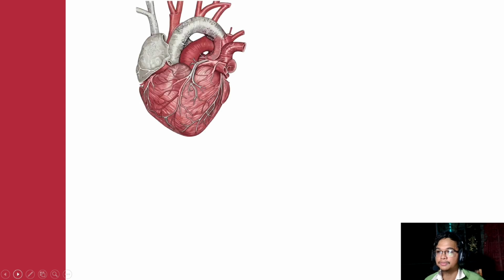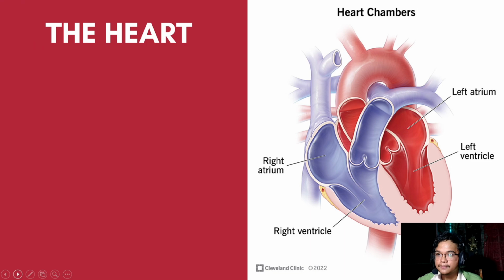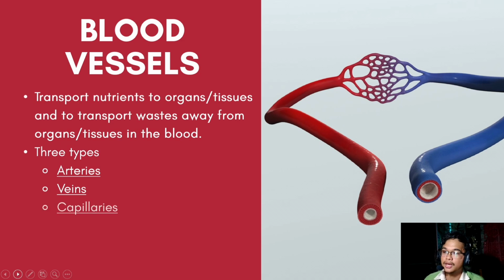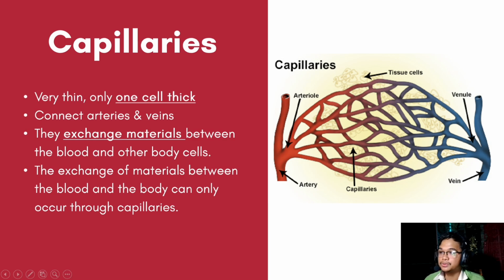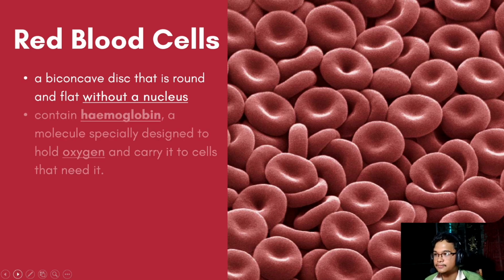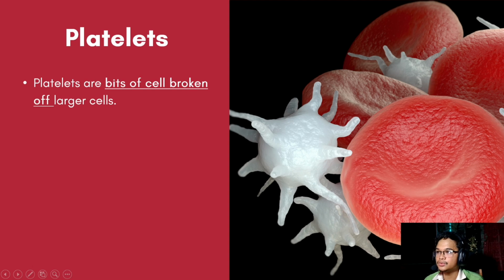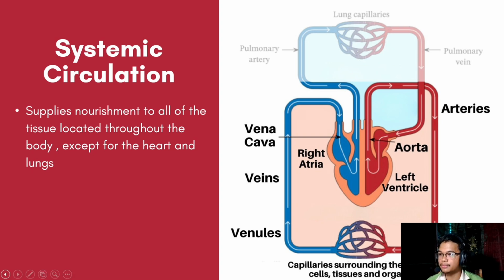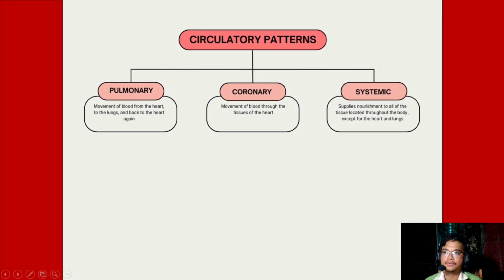The Circulatory System - Function, Components, and Circulatory Patterns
This is my first video presentation in teaching the Circulatory System!